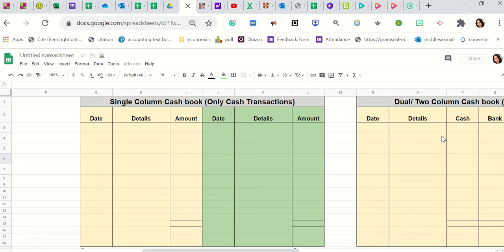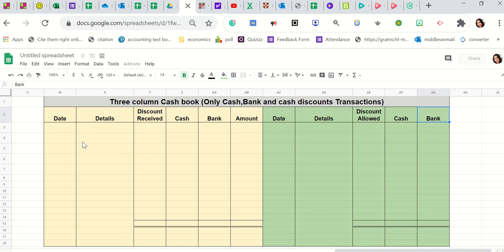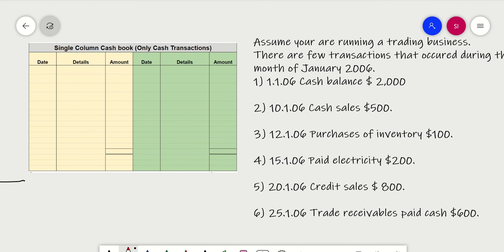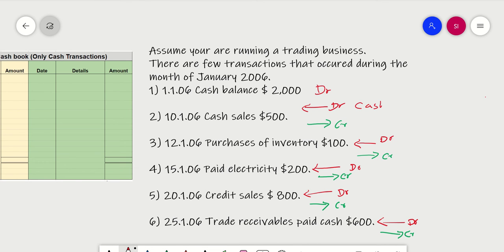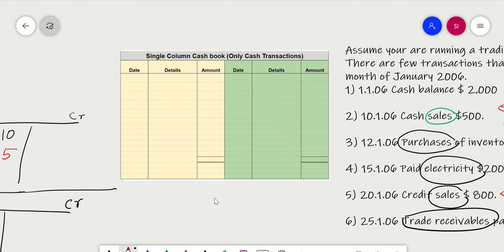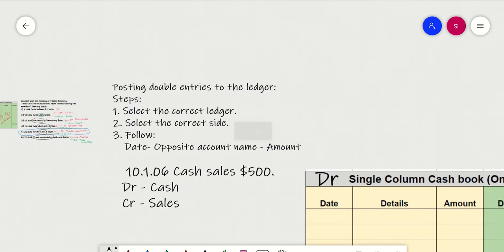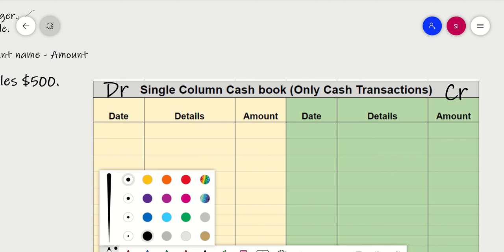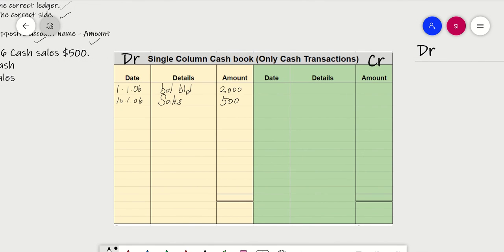Types of cash book